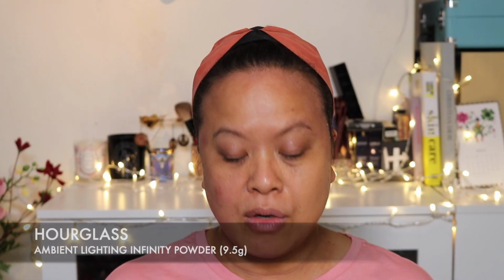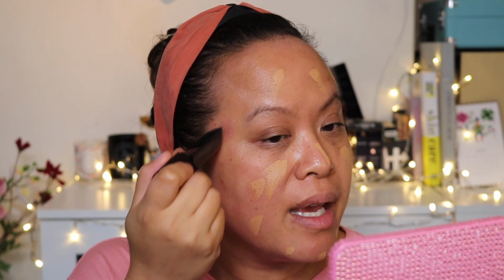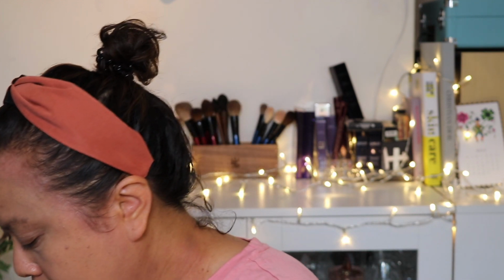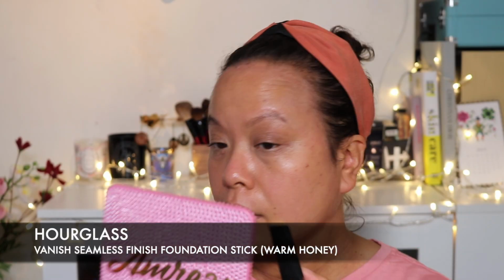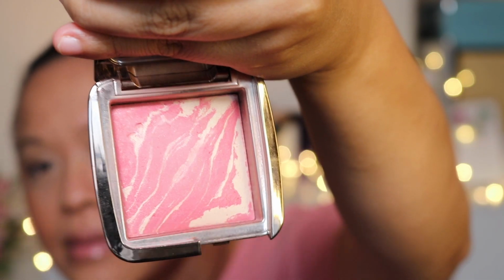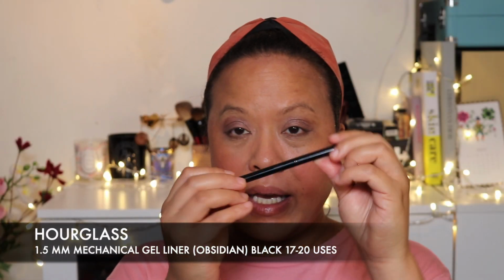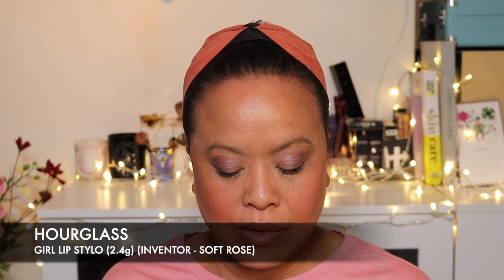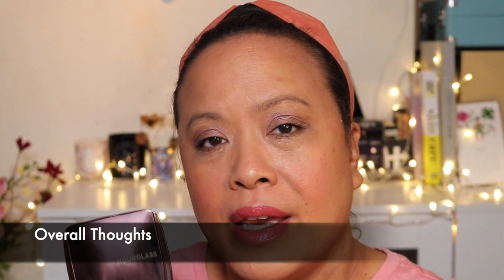Hourglass Ambient Infinity Powder - Review and Full face of Hourglass Makeup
This is a video of the Hourglass Ambient Infinity Powder - Review and Full face of Hourglass Makeup

Hourglass Ambient Infinity Powder
(Liberty London US & U.K)
(Cult Beauty)

VANISH SEAMLESS FINISH FOUNDATION STICK (WARM HONEY)
(Cult Beauty)
VANISH SEAMLESS FINISH FOUNDATION BRUSH
(Cult Beauty)

About me:❤️️❤️️❤️️
I'm a beauty vlogger and freelance makeup artist.

Beauty @amrasbeautyblog
Professional Makeup @amramua

Timestamps -
Intro - 0:20
Hourglass Infinity Powder - 1:07
Hourglass Infinity Powder Arm Swatch - 1:25
VANISH SEAMLESS FINISH FOUNDATION STICK (WARM HONEY)  - 3:19
VANISH SEAMLESS FINISH FOUNDATION BRUSH - 3:52
VANISH SEAMLESS FINISH FOUNDATION STICK (WARM BEIGE) - 5:30
No.9 DOMED SHADOW BRUSH  - 5:58
No.1 POWDER BRUSH - 6:36
INFINITY POWDER WITH JUST FOUNDATION - 7:14

No.28 PRIMER SERUM  - 8:59
VANISH SEAMLESS FINISH FOUNDATION STICK (WARM HONEY) - 9:50
VANISH SEAMLESS FINISH FOUNDATION BRUSH - 9:57
VANISH SEAMLESS FINISH FOUNDATION STICK (WARM BEIGE) - 10:16
No. 28 LIP TREATMENT OIL IN CLEAR - 10:47
AMBIENT LIGHTING BRONZER (RADIANT BRONZE LIGHT) - 11:57
No.7 FINISHING BRUSH - 12:08
AMBIENT LIGHTING BLUSH (DIFFUSED HEAT) - 12:46
No.2 FOUNDATION/BLUSH BRUSH - 12:55
MODERNIST INIFINITY EYE SHADOW PALETTE (DISCONTINUED) - 13:37
No.4 CREASE BRUSH - 14:09
No.11 SMUDGE BRUSH - 15:23
1.5 MM MECHANICAL GEL LINER (OBSIDIAN) BLACK - 15:59
ARCH BROW SCULPTING PENCIL (SOFT BRUNETTE) - 17:08

UNLOCKED INSTANT EXTENSIONS MASCARA - 19:06
GIRL LIP STYLO (2.4g) (INVENTOR - SOFT ROSE) - 20:02
AMBIENT LIGHTING INFINITY POWDER WITH FULL FACE - 20:41
Overall Thoughts - 21:37

0:00 Introduction
1:08 HOURGLASS AMBIENT LIGHTING INFINITY POWDER 1959
1:26 AMBIENT LIGHTING INFINITY POWDER ARM SWATCH
2:33 AMBIENT LIGHTING INFINITY POWDER (9.5g) VEGAN AND CRUELTY FREE
3:20 HOURGLASS VANISH SEAMLESS FINISH FOUNDATION STICK WARM HONEY 17.2. VEGAN
5:30 HOURGLASS VANISH SEAMLESS FINISH FOUNDATION STICK WARM BEIGE 17.21 VEGAN
5:59 DOMED SHADOW BRUSH
6:37 HOURGLASS No. 1 POWDER BRUSH
7:14 HOURGLASS INFINITY POWDER WITH JUST FOUNDATION
9:00 HOURGLASS No.2B PRIMER SERUM 30ml
9:57 HOURGLASS VANISH SEAMLESS FINISH FOUNDATION BRUSH
11:57 HOURGLASS AMBIENT LIGHTING BRONZER (RADIANT BRONZE UGHT) (11.6g)
12:09 FINISHING BRUSH
12:47 HOURGLASS AMBIENT LIGHTING BLUSH (DIFFUSED HEAT) 4.2g
13:38 HOURGLASS MODERNIST INIFINITY EYE SHADOW PALETTE DISCONTINUED
14:10 CREASE BRUSH
15:24 HOURGLASS No.Il SMUDGE BRUSH
16:00 HOURGLASS 1.5 MM MECHANICAL GEL LINER OBSIDIAN BLACK 17-20 USES
17:07 HOURGLASS ARCH BROW SCULPTING PENCIL 4 SOFT BRUNETTE
19:07 HOURGLASS UNLOCKED INSTANT EXTENSIONS MASCARA (10)
20:03 HOURGLASS GIRL UP STYLO 2.491 (INVENTOR - SOFT ROSE)
20:42 HOURGLASS AMBIENT LIGHTING INFINITY POWDER WITH FULL FACE